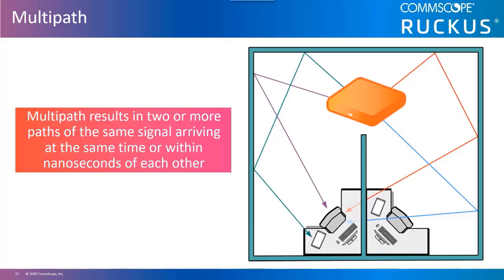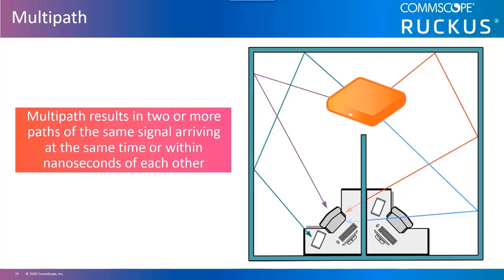RF Basics - RF Multipath